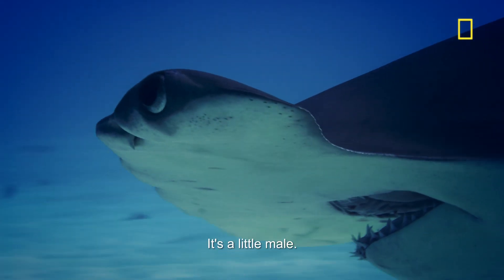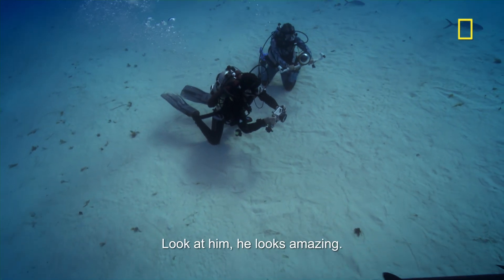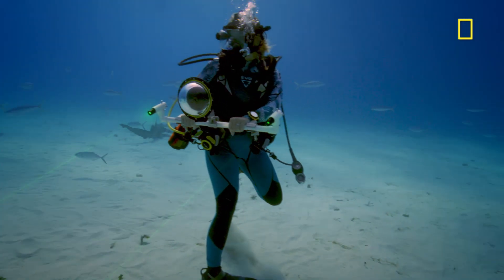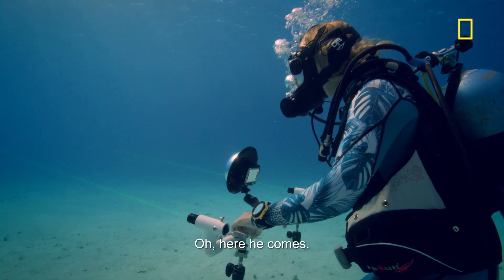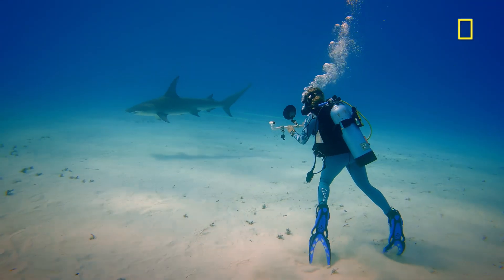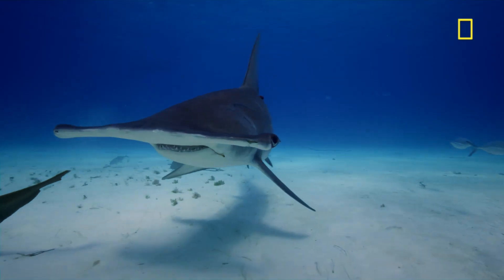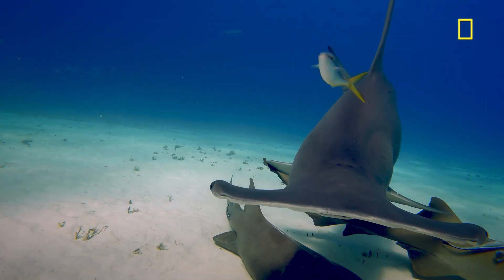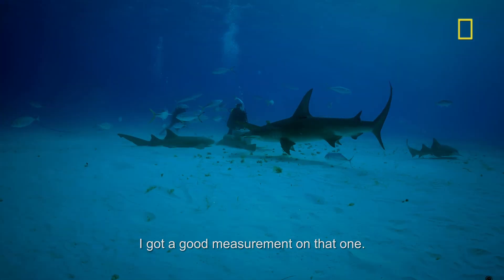World's Biggest Hammerhead?: Found At Sea [EXCUSIVE CLIP]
After several hours at sea in the hopes of finding a hammerhead shark, scientists finally see one! Celebrate the 10th anniversary of Sharkfest with the newest National Geographic special.

WORLD’S BIGGEST HAMMERHEAD?
National Geographic — Premieres July 18 at 10/9c
Disney XD — July 24 at 9/8c
Nat Geo WILD — Aug. 3 at 10/9c

Numerous reports of giant great hammerhead sharks, up to twenty feet in length, have put the actual size potential of this species into question. A team of scientists from Florida International University is now on an expedition off the Florida coast to try and find the world’s biggest hammerhead, taking them from the numerous bridges of the Florida Keys to the sharky waters of the Bahamas.